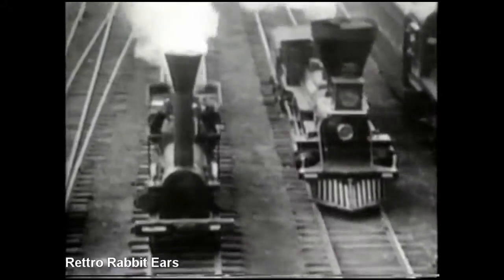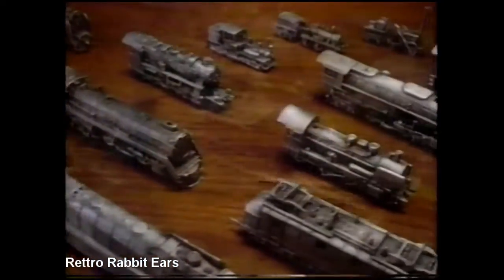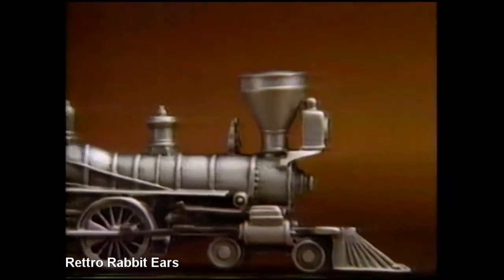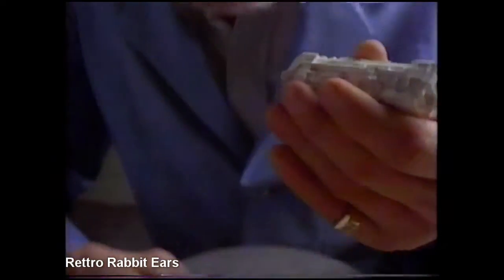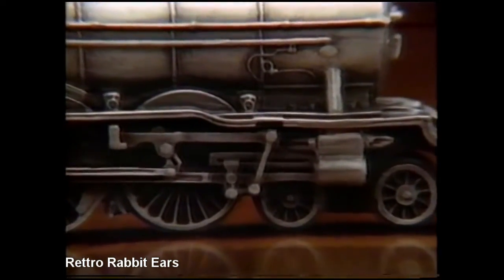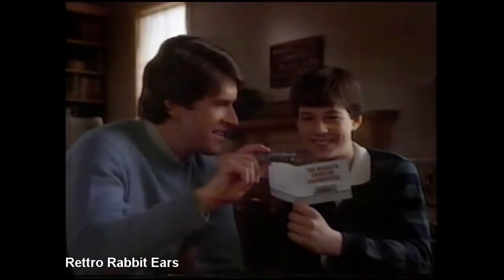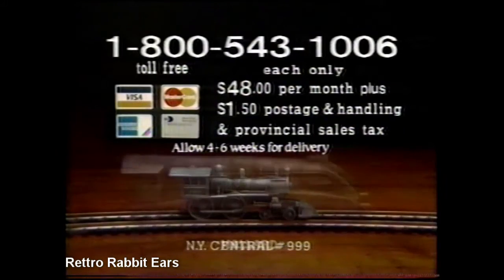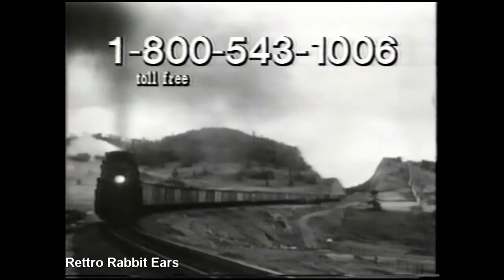The Worlds Greatest Locomotives Commercial From 1986 Franklin Mint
Interesting commercial from 1986 for the worlds greatest locomotives produced by the Franklin Mint. Commercial is for a monthly subscription of pewter cast famous locomotives from history including: the Big Boy, Britain's Rocket, The Jupiter, The Grande Vitesse, The John Bull Cow Catcher, Flying Scotsman, 1938 Mallard

For more information on the product(s) shown in the above video be sure to check out their respective websites!

Originally converted from a VHS tape in our possession
This video is being presented for historical preservation, educational, and entertainment purposes.